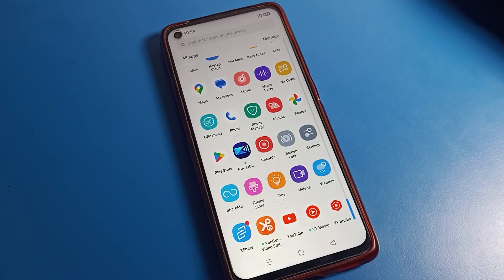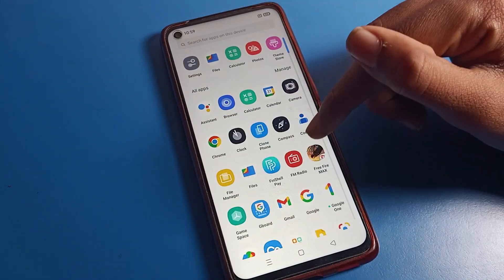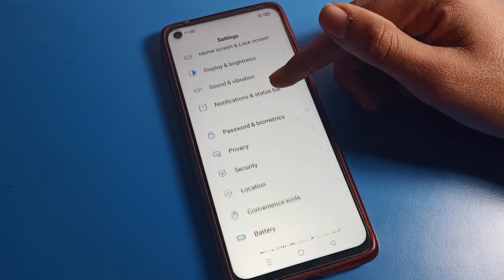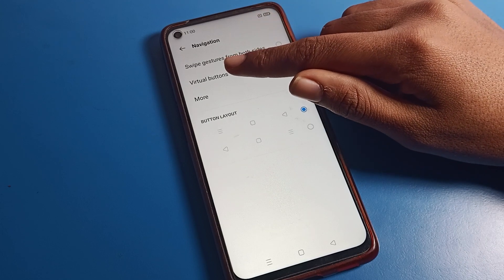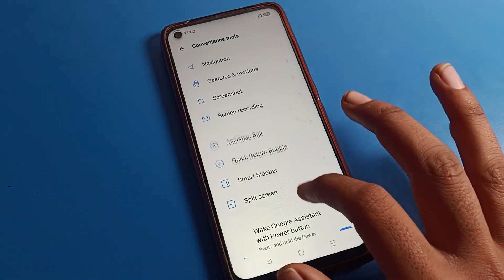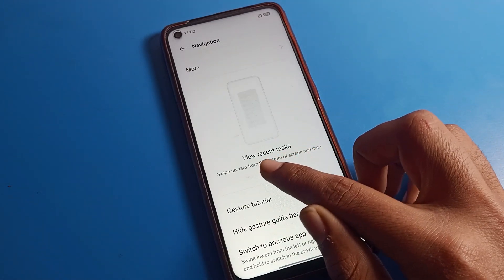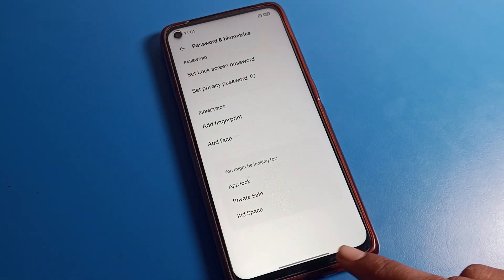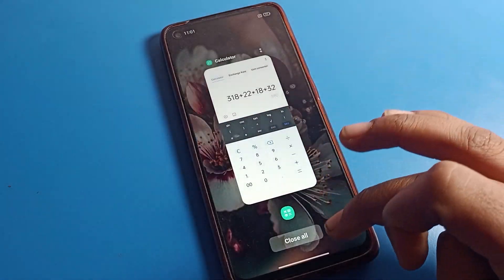oppo A53 enable gesture navigation mode | how to enable gesture navigation mode on oppo phone